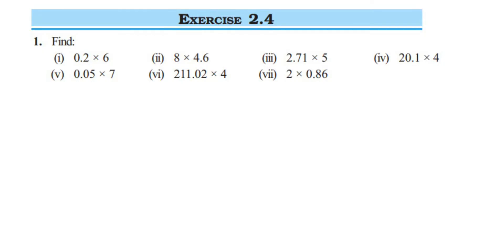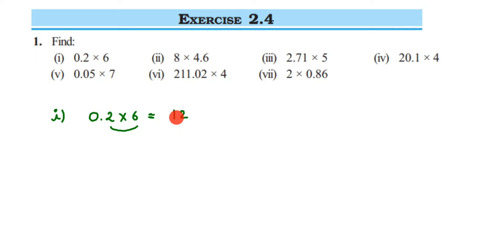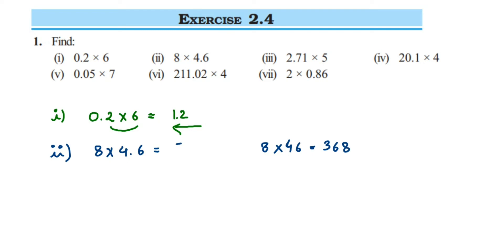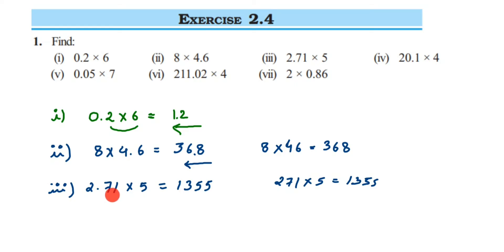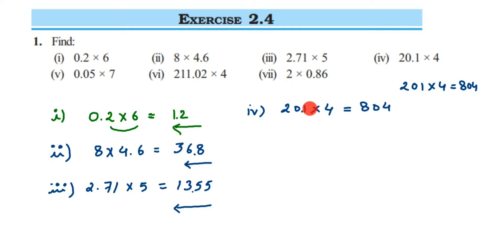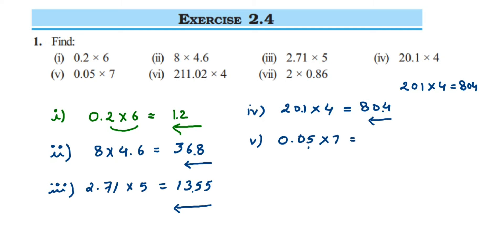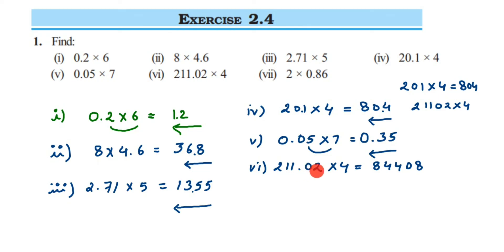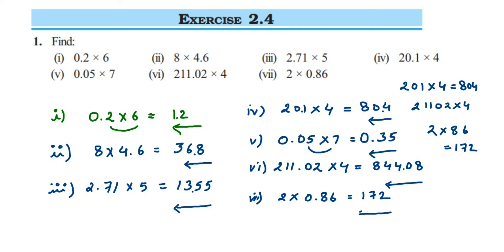1q Ex 2.4 Fraction and decimal class 7 maths.Find:(i) 0.2 × 6 (ii)8 × 4.6 (iii)2.71 × 5 (iv) 20.1x4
Find:
(i) 0.2 × 6 (ii) 8 × 4.6 (iii) 2.71 × 5 (iv) 20.1 × 4
(v) 0.05 × 7 (vi) 211.02 × 4 (vii) 2 × 0.86